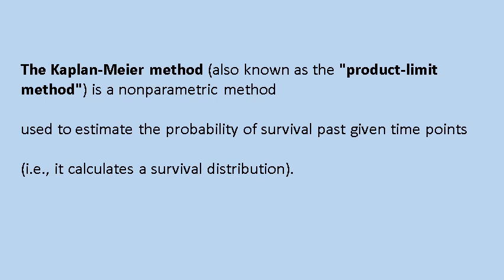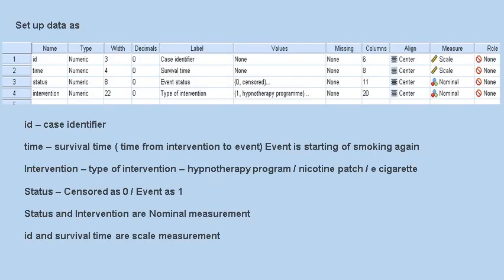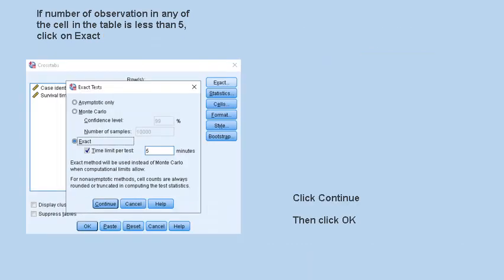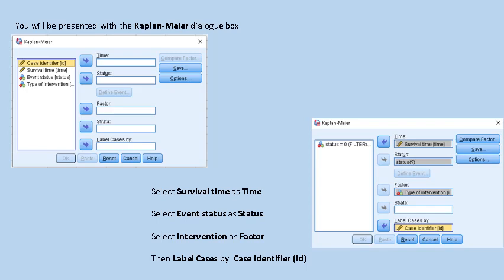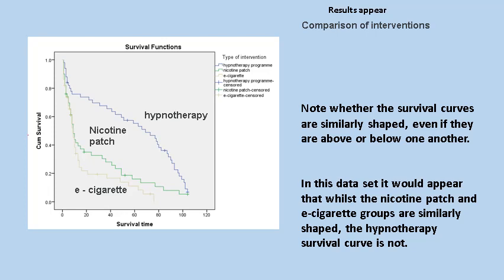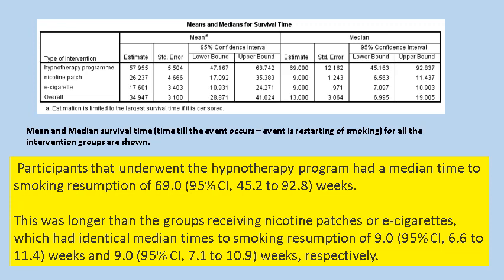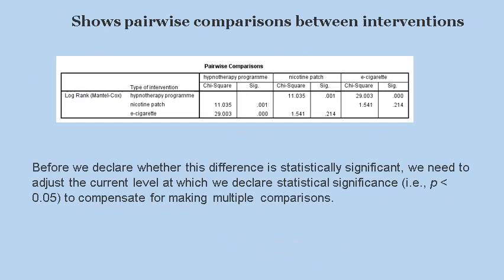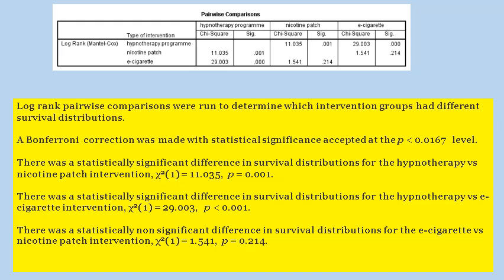How to do Kaplan Meier Survival Analysis using SPSS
Kaplan Meier Survival Analysis using SPSS